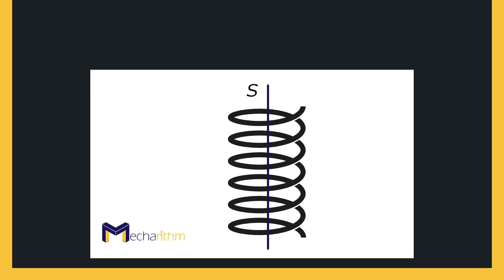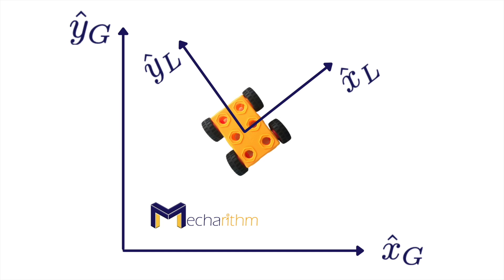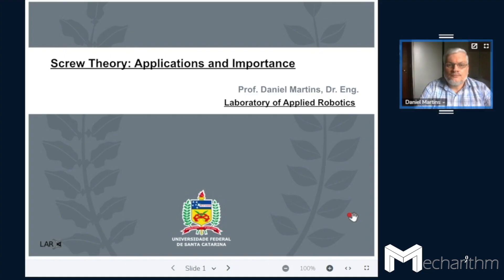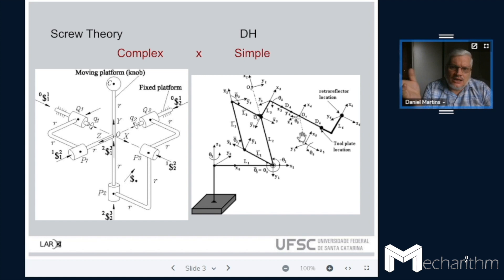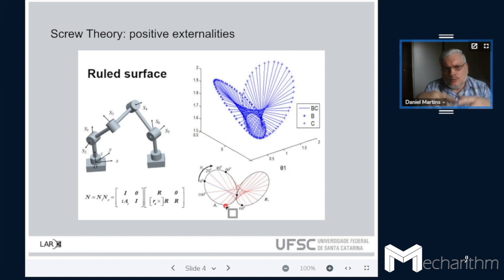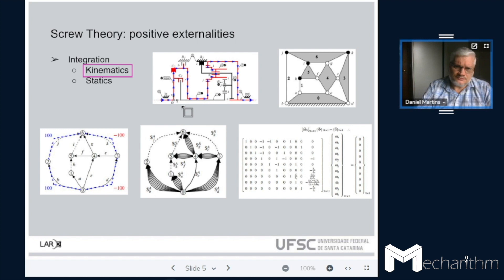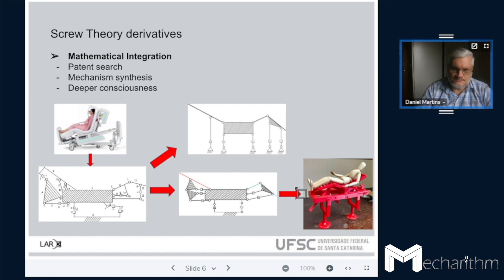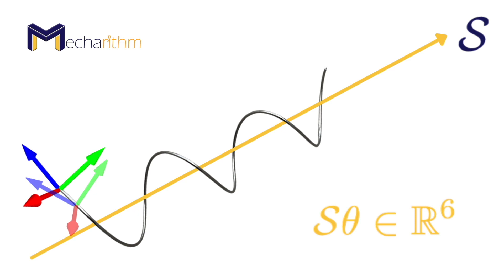Screw Motion and Exponential Coordinates of Robot Motions | Fundamentals of Robotics | Lesson 15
🌟 Contents 🌟
💎 (00:00​​) Introduction
💎 (00:57​​) Introduction to Screw Theory
💎 (01:56​​) Chasles-Mozzi theorem
💎 (02:29​​) Importance of Screw Theory in Robotics
💎 (05:25​​) Screw Theory: Applications and Importance
💎 (12:25​​) Exponential Coordinates of Robot Motions
💎 (14:17​​) Examples of Using Screw Theory in Robotics Research

In this lesson, we will see an introduction to screw motion in robotics, and we will also see how we can define exponential coordinates for robot motions. This is the first lesson on a series of lessons on screw theory, and more lessons will be added in the future.

This video also has a reading version that complements the video. Our suggestion is to watch the video and then read the reading for a deeper understanding.

Be sure to also watch other lessons on Fundamentals of Robotics gathered into a playlist for your convenience as some of the lessons are prerequisites for this lesson.

Mecharithm would like to thank Prof. Daniel Martins to prepare a great presentation on screw theory, its applications, and its importance in robotics. Follow his work on his Google Scholar page:

References:
📘 Textbooks:
📃 Articles:
- Yang, F., Babaiasl, M. and Swensen, J.P., 2019. Fracture-directed steerable needles. Journal of Medical Robotics Research, 4(01), p.1842002.
- Babaiasl, M., Yang, F., Boccelli, S. and Swensen, J.P., 2020. Fracture-directed Waterjet Needle Steering: Design, Modeling, and Path Planning. In 2020 8th IEEE RAS/EMBS International Conference for Biomedical Robotics and Biomechatronics (BioRob) (pp. 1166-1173). IEEE.